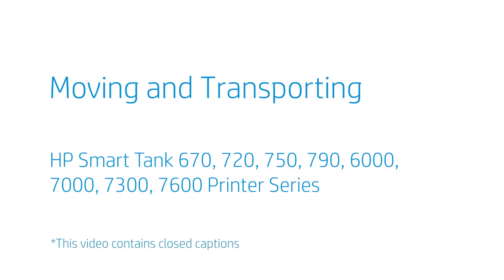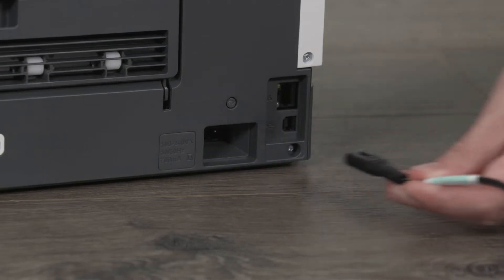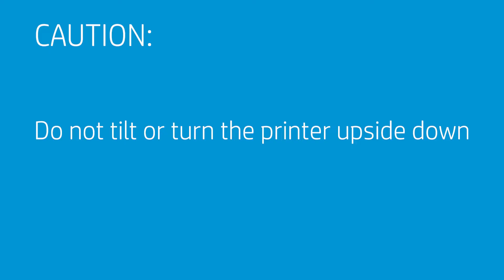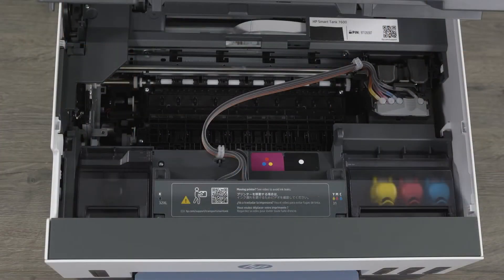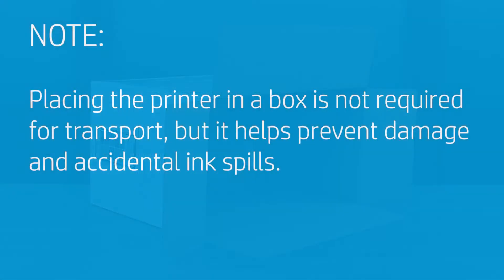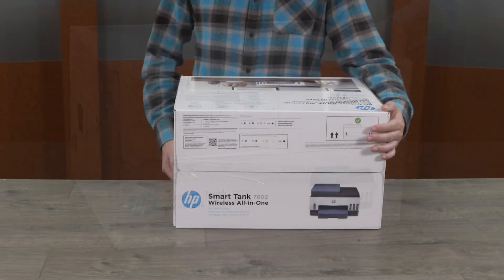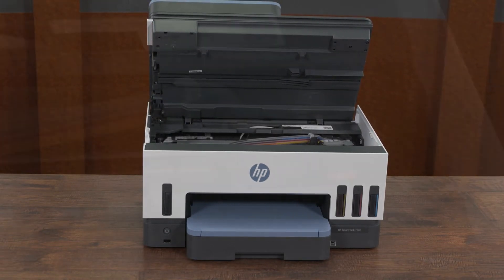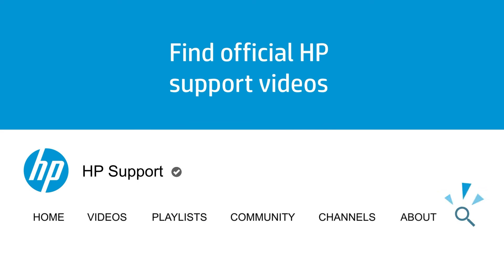Move and Transport | HP Smart Tank 670 720 750 790 6000 7000 7300 7600 Printers | HP Support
This video will explain how to prepare your HP Smart Tank 670, 720, 750, 790, 6000, 7000, 7300, or 7600 series printer before moving it to another area or transporting to a service center.

Chapters:
00:00 Introduction
00:22 Moving to a Nearby Location
01:11 Moving to a Far Location

This video applies to the following models:
HP Smart Tank 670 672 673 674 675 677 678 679 All-in-One printer
HP Smart Tank 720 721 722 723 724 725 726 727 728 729 All-in-One printer
HP Smart Tank 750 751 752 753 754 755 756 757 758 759 All-in-One printer
HP Smart Tank 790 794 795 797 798 All-in-One printer
HP Smart Tank 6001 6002e 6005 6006 All-in-One printer
HP Smart Tank 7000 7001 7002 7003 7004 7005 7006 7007 All-in-One printer
HP Smart Tank 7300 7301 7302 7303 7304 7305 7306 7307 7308 All-in-One printer
HP Smart Tank 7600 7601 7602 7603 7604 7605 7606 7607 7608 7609 All-in-One printer